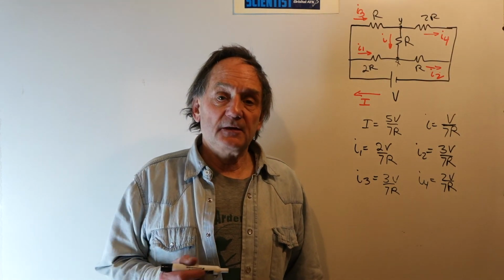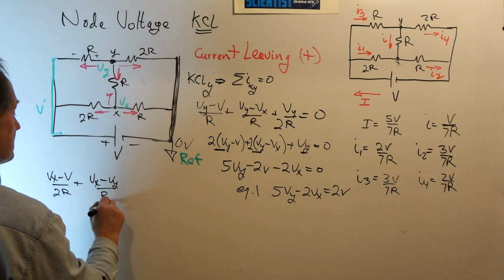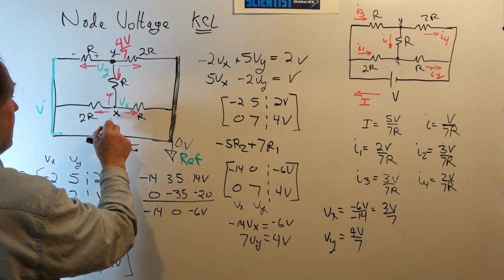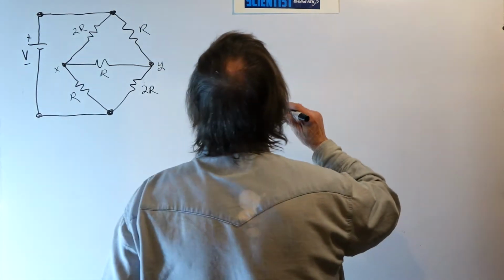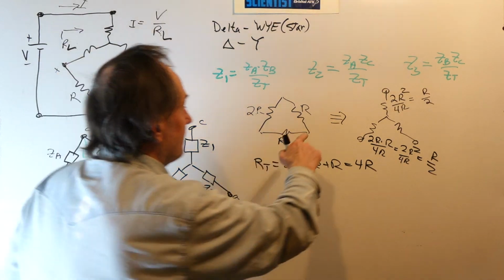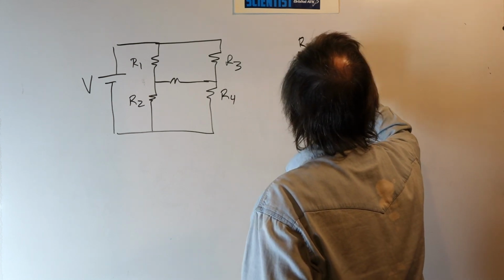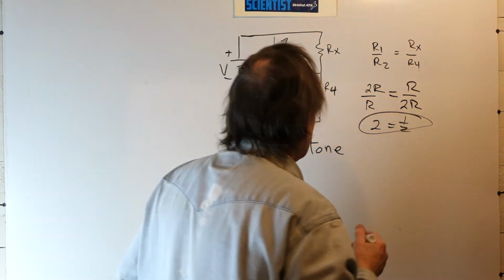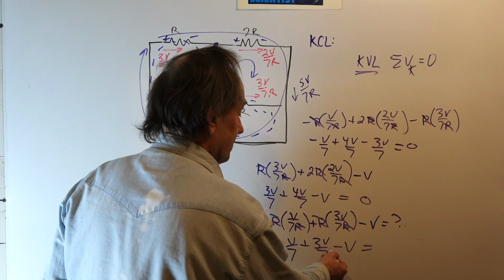Bridge Network part 2: Solution to Lewin problem 24 Bridge Network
This video Part 2 addresses problem 24 of Prof. Lewin with techniques to solve for the unknown currents and voltages.
Discussion is centered around solutions with
(1)   Node voltages with matrix methods
(2)   DELTA-WYE  conversion
(3)   Wheatstone Bridge
(4)   How to check your network answers